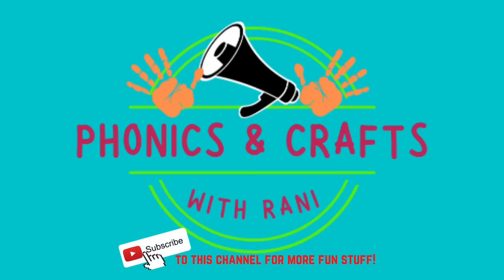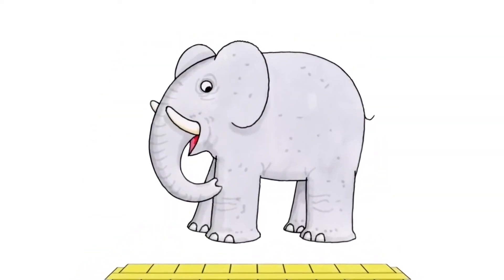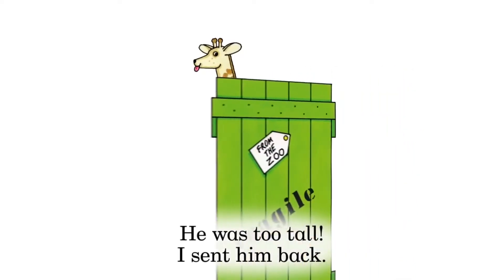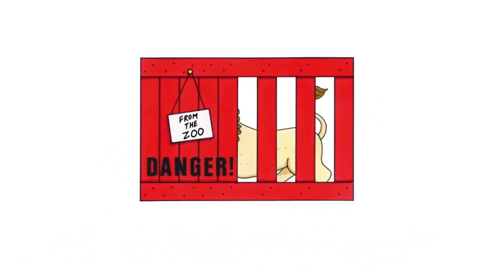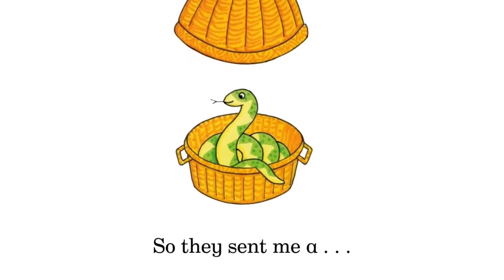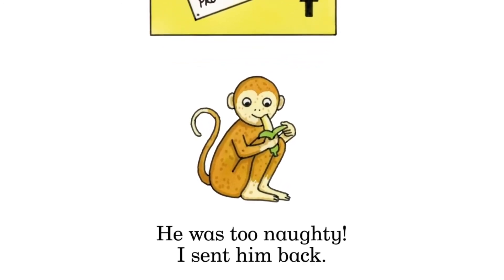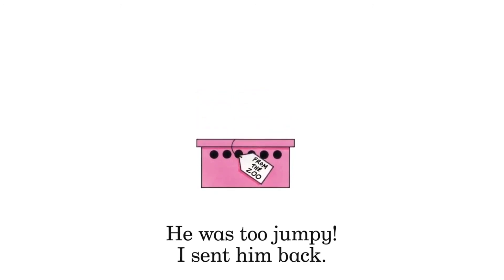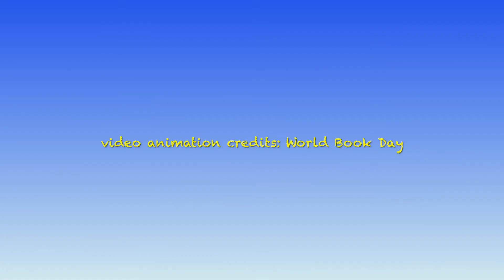Story Time read aloud : Dear Zoo by Rod Campbell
Let’s listen to “Dear Zoo” by Rod Campbell